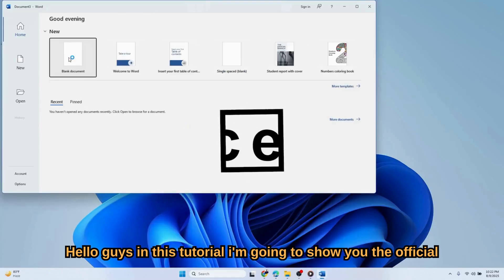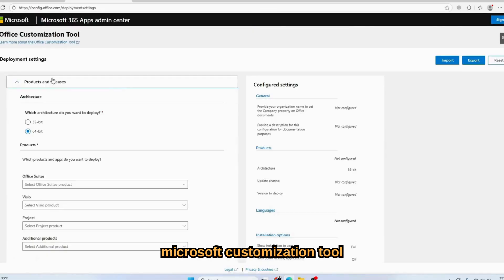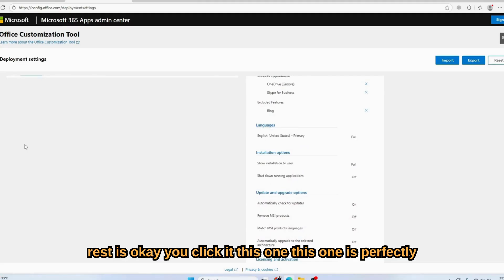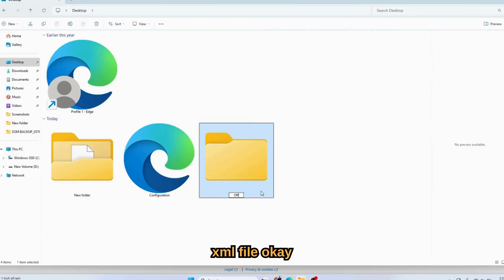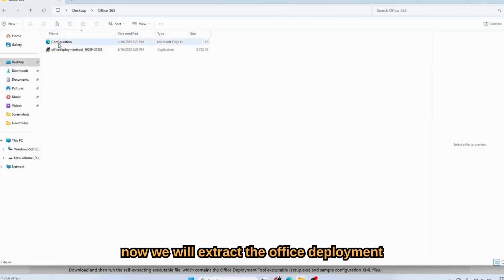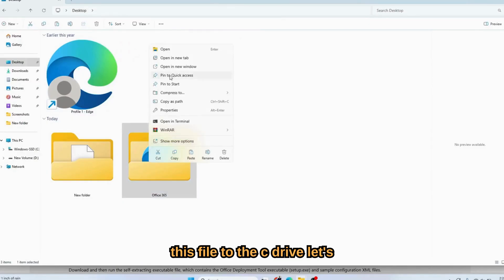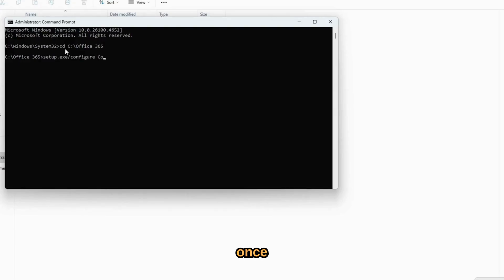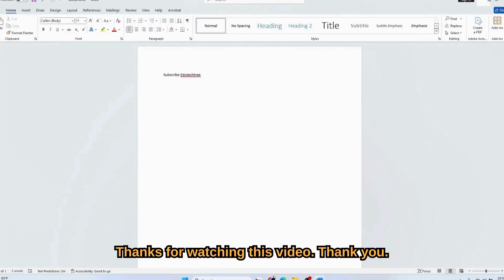How to Get Microsoft 365 for Free LEGALLY (Official Release & Student Options 2025)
How to Get Microsoft 365 for Free LEGALLY – Full Download & Installation Guide [2025] 🚀

Want to install Microsoft 365 safely and for free? In this tutorial, I show you step-by-step how to download, install, and activate Office 365 using official trials, student/education options, and legal promotions. Perfect for beginners and professionals in USA and India looking for a hassle-free setup.

🔥 Video Highlights / Topics Covered

How to download Microsoft 365 safely on Windows 10 & 11

Troubleshooting common installation errors

Tips for smooth setup and maximizing productivity

📝 FAQs (High-Search Keywords Included)

Q1: How do I download Microsoft Office 365 for Windows?
A: Visit the official Microsoft website or Office 365 portal and follow the instructions to download the installer for your Windows PC.

Q2: Is Microsoft Office 365 free?
A: Microsoft offers free trials, but for full access to all apps, you need a subscription. There are also educational and business licenses available.

Q3: How do I install Microsoft Office 365?
A: After downloading the installer, run it, follow the on-screen instructions, and sign in with your Microsoft account to complete the installation.

Q4: How do I activate Microsoft Office 365?
A: Sign in with your Microsoft account or enter your product key to activate Office 365. Ensure you have an active subscription or valid license.

Q5: Can I install Microsoft Office 365 on multiple devices?
A: Yes! Most Office 365 plans allow installation on multiple PCs, Macs, tablets, and phones.

💻 Official Microsoft 365 Download / Trial Links

🕒 Video Chapters:

0:00 Introduction: Office 365 Setup
0:30 Remove old Office installations
1:15 Create configuration.xml with OCT
2:20 Downloading Microsoft Office 365
3:30 Run Command Prompt commands
4:30 Tips for successful installation